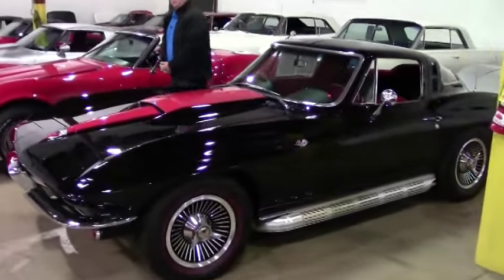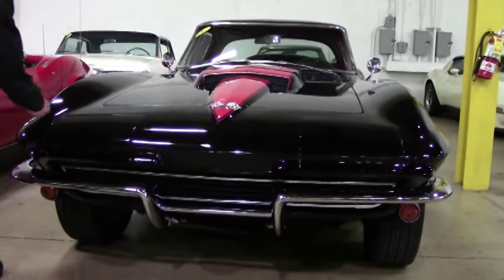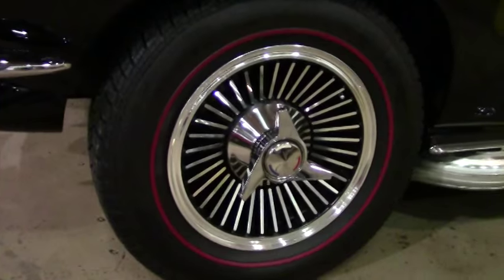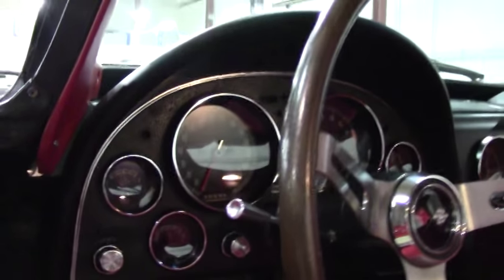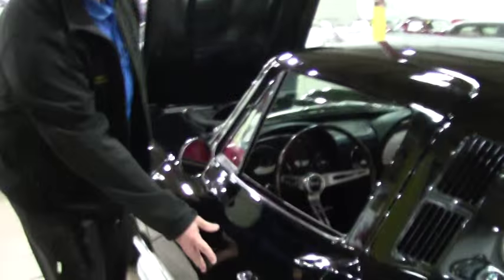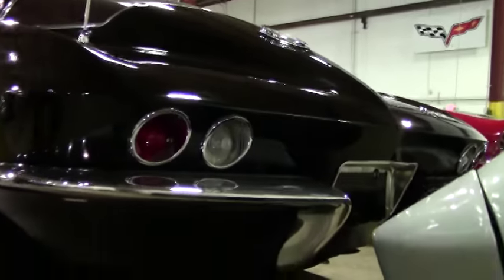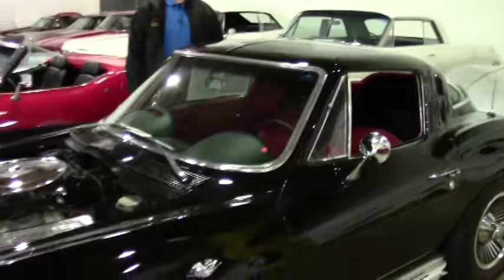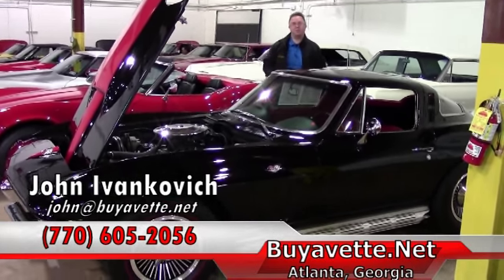1965 Corvette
1965 Corvette For Sale

Black exterior with Red stinger hood, Black interior with Red seats and door panels. Numbers matching 300hp 327ci engine, 4 speed manual transmission. Features include side exhaust, knockoff style wheels, redline radial tires, radio delete, genuine leather seats. CURRENTLY BEING SERVICED, COMING SOON TO OUR INVENTORY! Originally assembled on April 9, 1965, this 1965 Corvette has been finished in the extremely desirable Black/Red color combination, and is in very nice condition as well. This car's paint looks to be newer, and is good-vg with a great shine. A 1967 big block stinger style hood has been added. With the exception of the windshield, all exterior glass in this car shows a correct date code. Chrome bumpers are vg with a newer finish, and weatherstripping and taillights are vg-exc. Knockoff style wheels are vg-exc with vg-exc center caps, and Firestone Firehawk Indy 500 radial tires with added redlines showing an average of 10/32nds tread depth remaining. The interior of this car shows vg-exc recent leather seats, carpet, door panels, center console, gauges, glovebox lid, GM style seatbelts, and dash pods. Clock is currently working with a correct non-quartz movement, and cutpile floor mats with Corvette flag logo have been added. The numbers matching engine in this 1965 Corvette shows original casting date March 25, 1965, and final assembly date April 5, 1965. Other additions include an L79 air cleaner, chrome reproduction L79 style valve covers, and an aluminum Edelbrock intake manifold. Frame is solid and rust-free. This car has been fully serviced, and all instrument gauges, lights, turn signals, brakes, engine, transmission and rear-end are all in good operating condition.